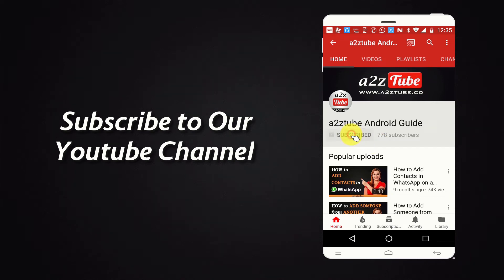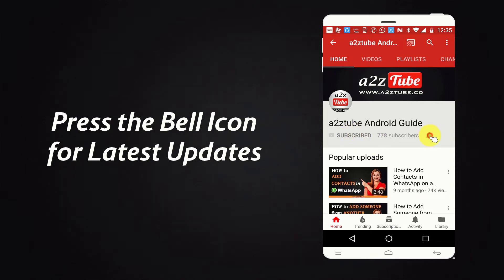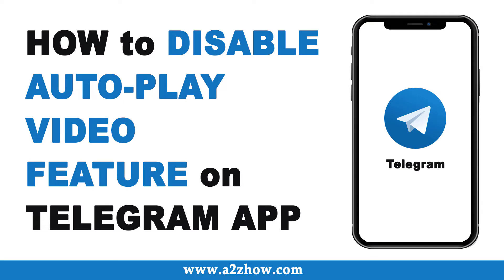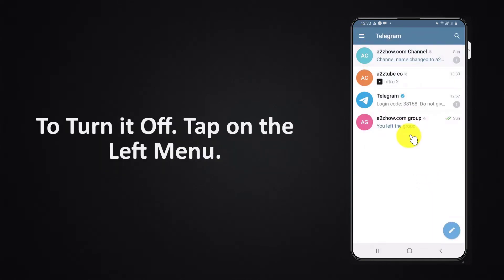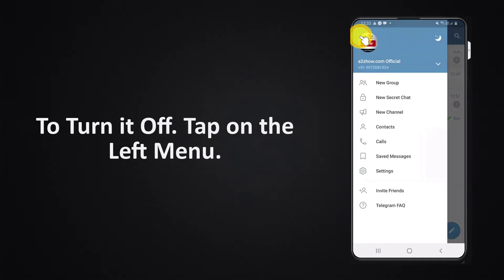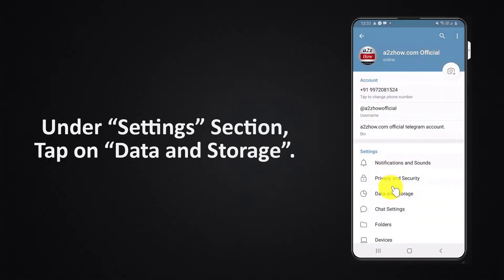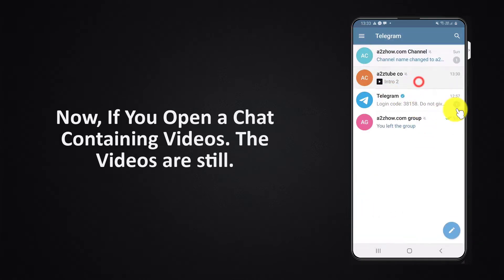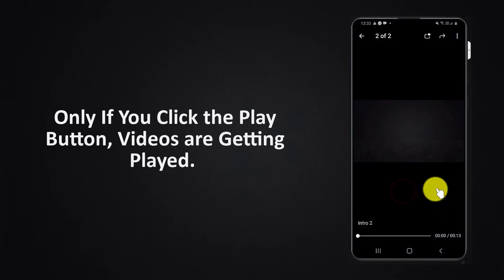How to Disable Auto-Play Video Feature on Telegram App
How to Disable Auto-play Video Feature on Telegram App (Android).

0:00 Subscribe to Our Youtube Channel and Press the Bell Icon for Latest Updates
0:05 How to Disable Auto-play Video Feature on Telegram App (Android).
0:09 Go to Your Phone Menu.
0:10 Find the Telegram App and Tap on it.
0:16 If You Open a Chat Containing Video. The Videos are Automatically Getting Played.
0:23 To Turn it Off. Tap on the Left Menu.
0:26 Now, Go to Settings.
0:29 Under “Settings” Section, Tap on “Data and Storage”.
0:34 Under “Auto-play Media” Section, Toggle the Button Next to Videos to Turn it OFF.
0:4 Now, If You Open a Chat Containing Videos. The Videos are still.
0:51 Only If You Click the Play Button, Videos are Getting Played.
1:08 This is How You Can Disable Auto-play Video Feature on Telegram App
1:15 Thank You for Watching.